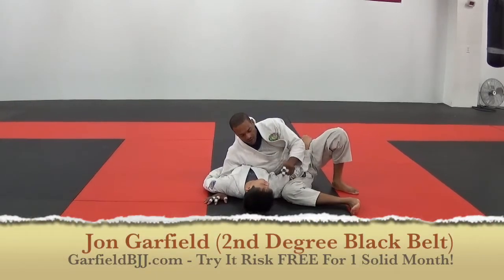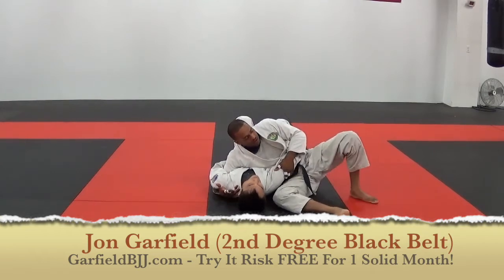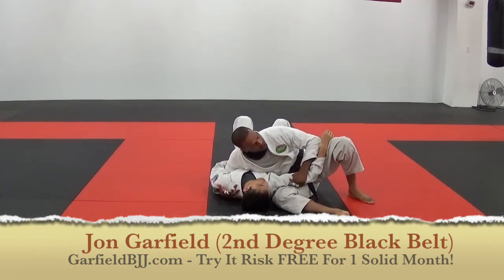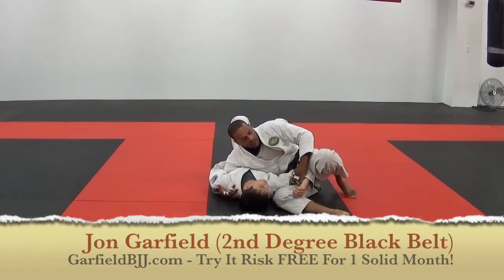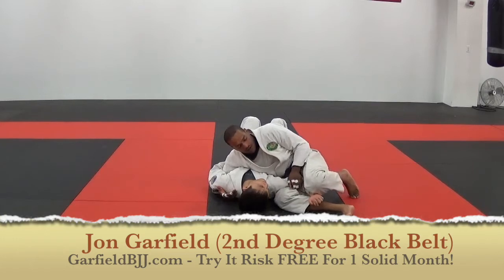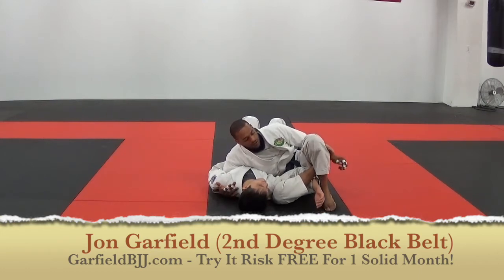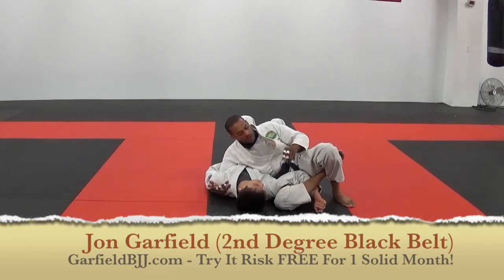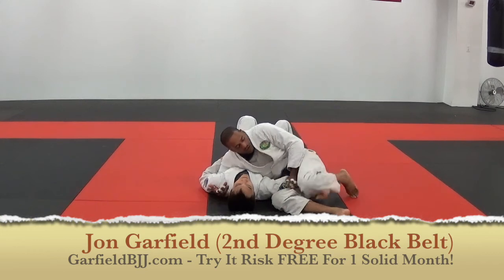Annapolis MMA (Mixed Martial Arts) - Brazilian Jiu Jitsu (BJJ) Submission from Kata Gatame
Annapolis MMA Brazilian Jiu Jitsu (BJJ) Black Belt, Jon Garfield, shows a shoulder lock from Kata Gatame.  The technique in the video can be used in Gi and No Gi as well as Mixed Martial Arts (MMA) competitions.  Visit the above website for additional information and to discover how to receive a Free Full 1 Month Trial!

1244 Ritchie Hwy,
Unit 3
Arnold, MD 21012

GarfieldMMA.com
MuayThaiKickboxingInAnnapolis.com
Facebook.com/AnnapolisMixedMartialArts
Facebook.com/MuayThaiKickboxingInAnnapolis